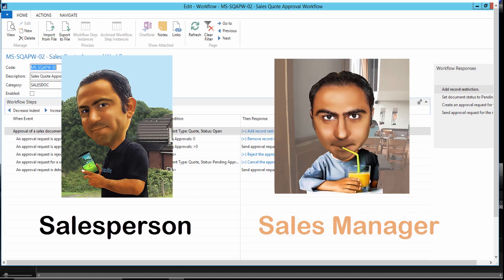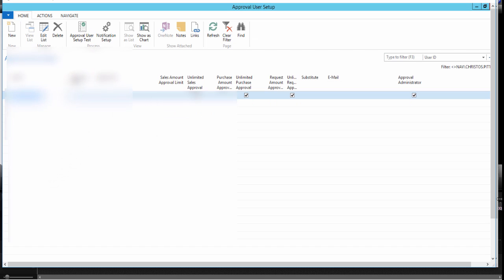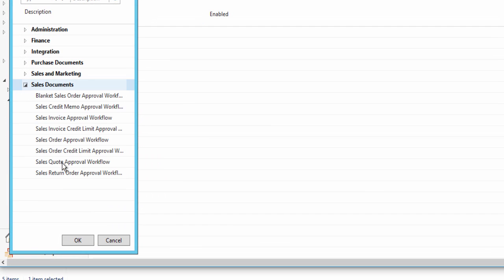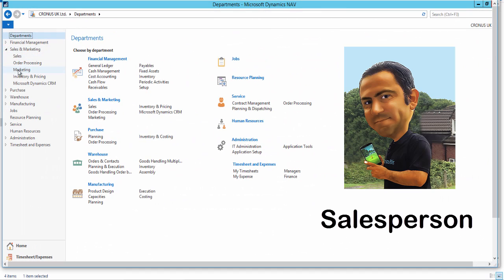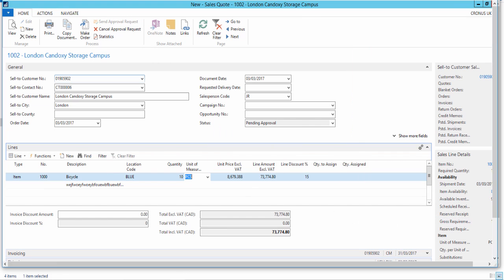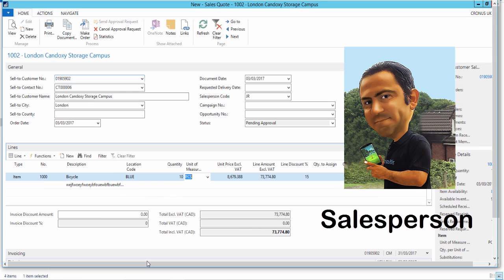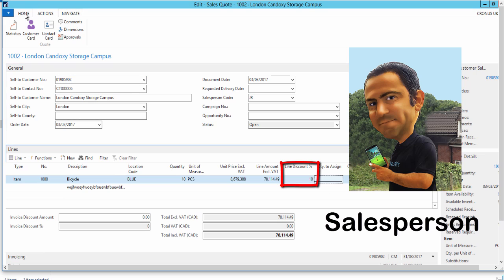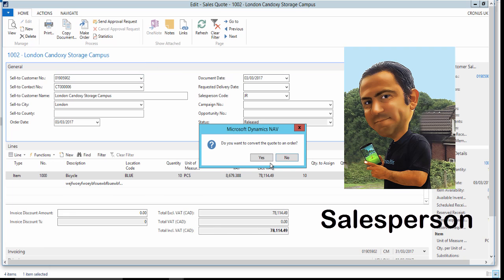Sales Quote approval requests with Workflows on Microsoft Dynamics NAV 2016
How to send Sales Quote approval requests to your Sales Manager with Workflows on Microsoft Dynamics NAV 2016

Setup and run workflows for your business operations

Hello everyone, I hope this video finds you well. My name is Christos Pittis, and I am a Microsoft Dynamics NAV Consultant. In this episode, I am going to show you how to setup and run Sales Quote approval requests to your Sales Manager using the Workflows feature on Microsoft Dynamics NAV 2016.
You can set up and use workflows that connect business-process tasks performed by different users. System tasks, such as automatic posting, can be included as steps in workflows, preceded or followed by user tasks. Requesting and granting approval to create new records are typical workflow steps.
I will be switching between two roles so to demonstrate this scenario:

1. Salesperson
2. Sales Manager

Open your Microsoft Dynamics NAV 2016 client and search for the Approval User Setup page. Click on it. In the User ID field lookup to find the Sales Manager’s User ID and click OK. Place a check mark in the following fields:

1. Unlimited Sales Approval
2. Unlimited Request Approval
3. Approval Administrator

In this example, I assume there is no Sales Amount Approval Limit and Sales Manager can delegate requests to substitute approvers or delete overdue approval requests.

In the second line look up the User ID field and select the Salesperson’s User ID. Do not forget to enter the Sales Manager’s User ID in the Approver ID field. If you wish to receive email notifications, then enter email addresses in the email field. Have in mind that you must setup an SMTP server first After completing this task click OK to close the page.
Go back to your search bar and search for the Workflows page. Click on it. Click on the New Workflow from Templates button which locates on the top under the HOME tab. Expand the Sales Document node and select the Sales Quote Approval Workflow option. Click OK.
As you can see a workflow is based on the “IF THIS THEN THAT” logic. It comprises of three elements:

1. When Event
2. On Condition
3. Then Response

In the first line “Approval of a Sales Document is Requested”, go to the last column (Then Response), and lookup. Click on the third line “Create an approval request for the record using approver type Salesperson/Purchaser and approver limit type Direct Approver.” There is a section below, named Options for the Selected Response. Change the Approver type from “Salesperson/Purchaser” to “Approver”. Click ok to close the page. Tick the Enable button on the top and then click OK to close the page.

Now it’s time to create a Sales Quote. To do that, log into Microsoft Dynamics NAV 2016 with the Salesperson’s credentials. Go to the Departments menu, Sales and Marketing, Order Processing and then Sales Quotes. Create a new Sales Quote and then hit the “Send Approval Request” button. You will get a confirmation message “An Approval Request has been sent”. Click ok.
Login to Microsoft Dynamics NAV 2016 with the Sales Manager’s credentials and go the Sales Quotes, Pending Approval page. Hit the Refresh button if you can’t see the newly created Sales Quote. Click on the View button on the top. In this example, I noticed that the line discount is too high so I will place a comment – instruction to the salesperson to reduce it, and reject the Sales Quote. Hit the comment button to place a comment, click ok to save it and then click on the Reject button on the top. The document disappears from this page.
Login back to Microsoft Dynamics NAV 2016 with the Salesperson’s credentials and search for the Approval Request Entries page. Click on it. Hit the Refresh button if you have it open already and notice the Rejected status in the Sales Quote. Click on the Record button on the top, go to the NAVIGATE tab and click on the Comments button. Have a look at the Sales Manager’s instruction to reduce the line discount. Click OK to close the Comments page and edit the Sales Quote as instructed. Go back to the HOME tab and click on the Send Approval Request button one more time.
Login back to the system with the Sales Manager’s credentials, refresh the Sales Quote, Pending Approval page and hit the View button on the top. Notice the amended line discount and hit the Approve button on the top.
Login back to the database with the Salesperson’s credentials and refresh the Approval Request Entries page. The status is now set to Approved.

Thanks for reading this blog post and watching my YouTube video.